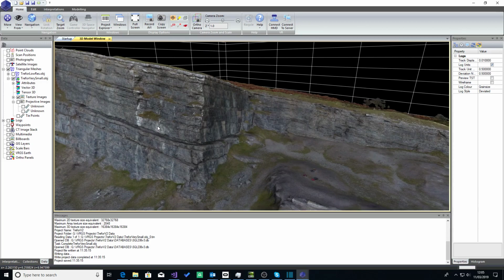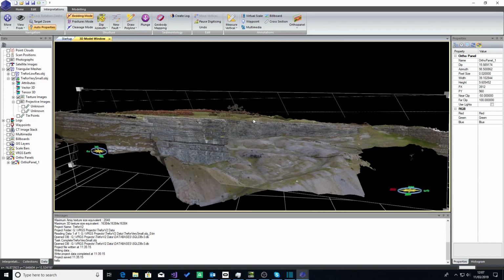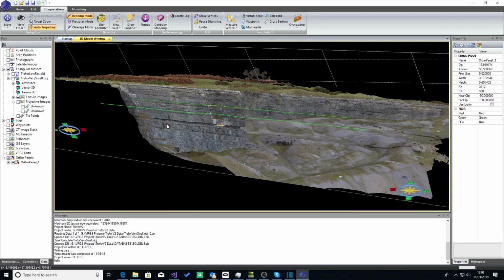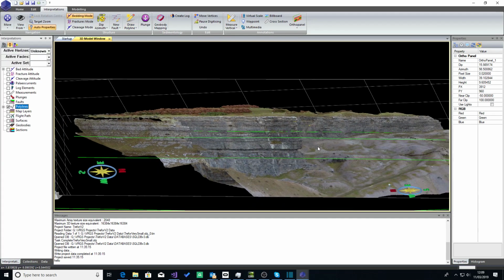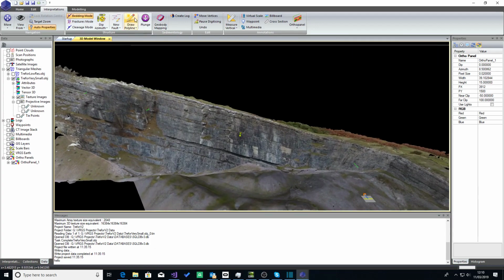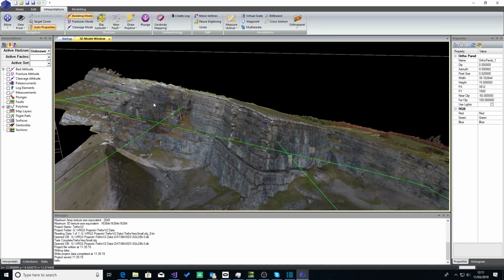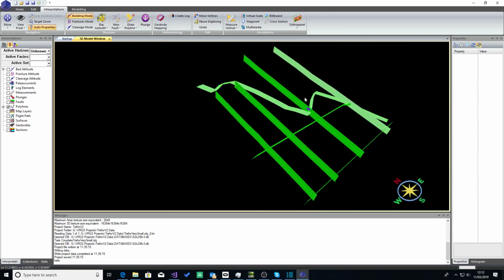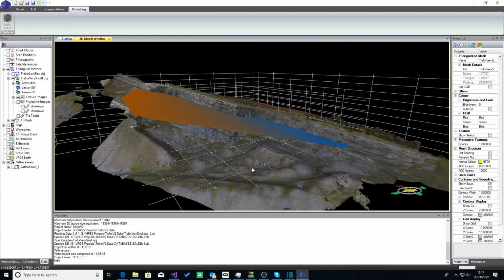Building Horizons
Using orthopanels and polylines to create new surfaces.